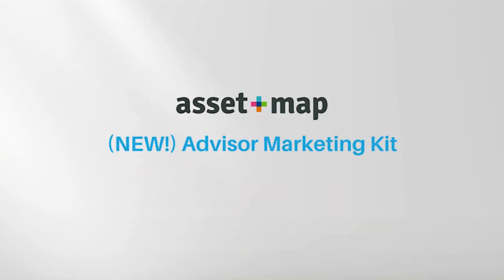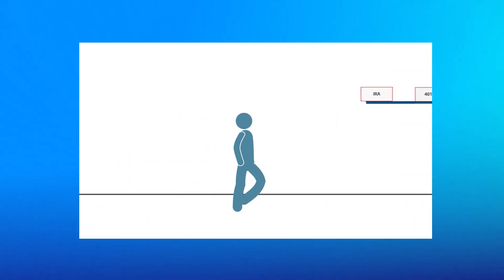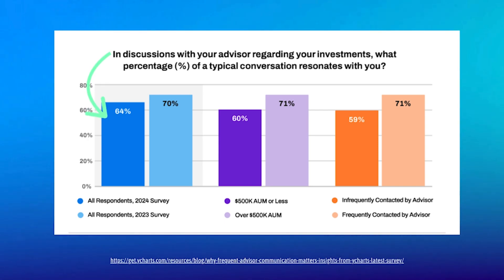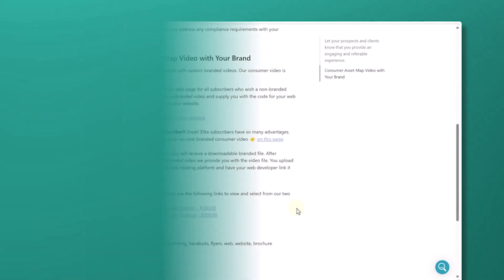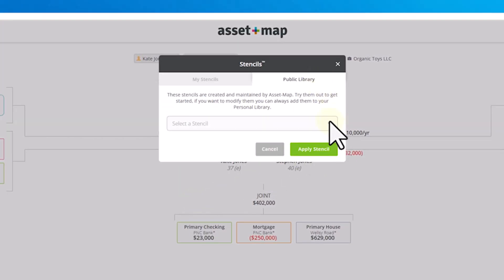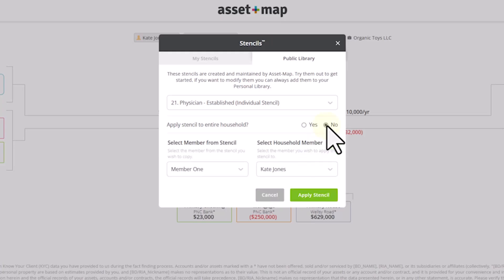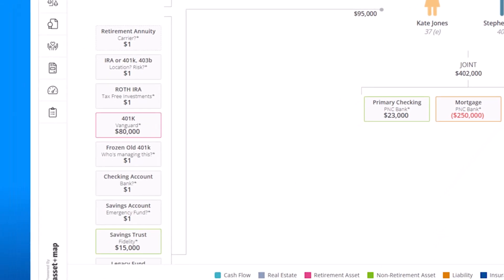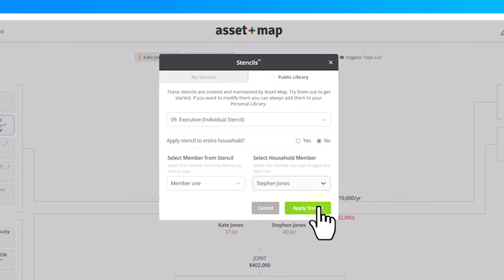September 2024 Product Update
This month we have some brand new advisor marketing content and tools to help you with both prospecting and client retention using Asset-Map, we’ll dive into one of our most popular, but lesser-known features, Stencils and the Stencil Library, and we want to personally invite you to the biggest virtual advisor conference of the year, AdviceTechLIVE!